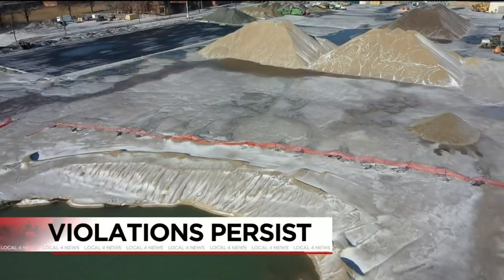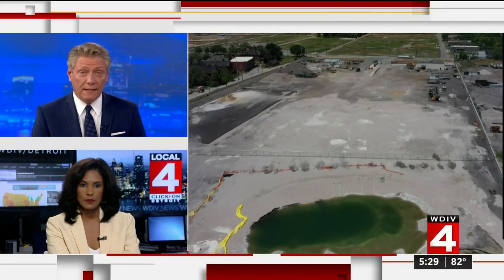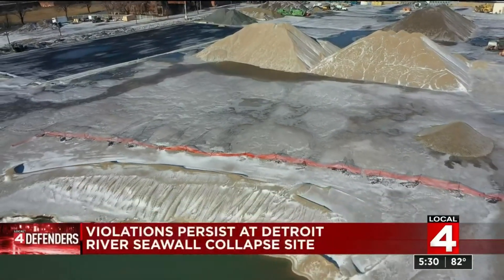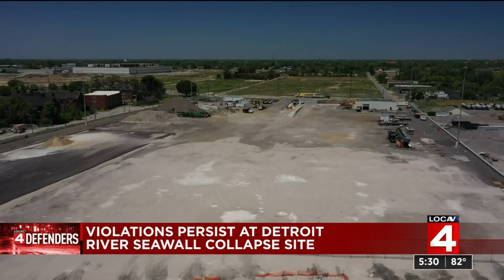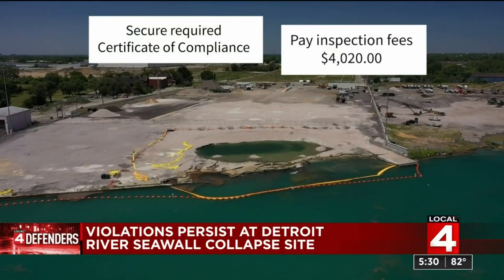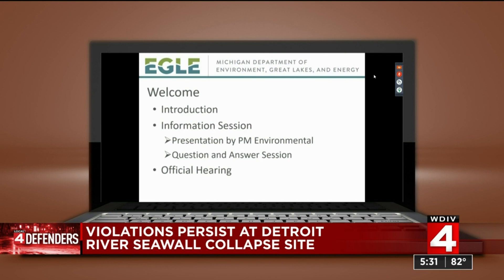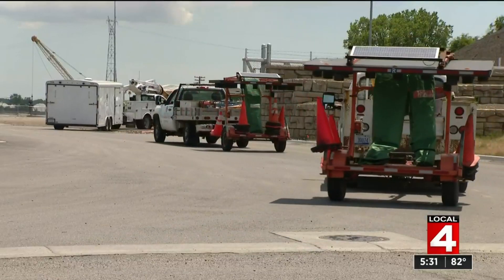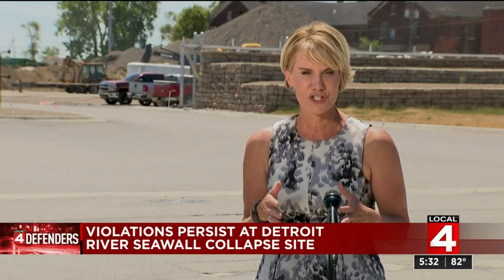Violations persist at Detroit River seawall collapse site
Revere Dock was busted months ago after a dock collapsed into the Detroit River leaving a huge hole.